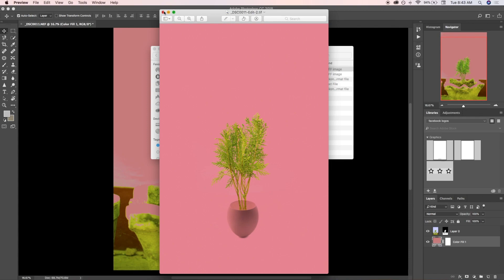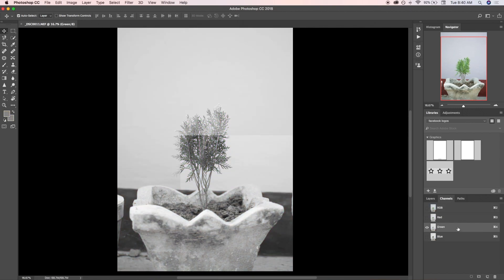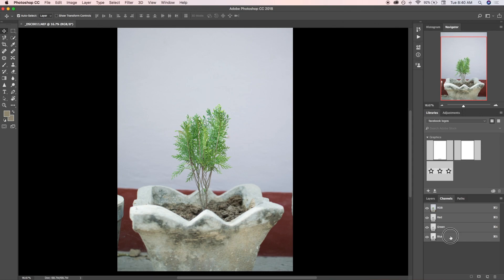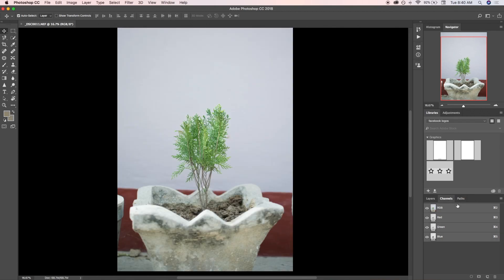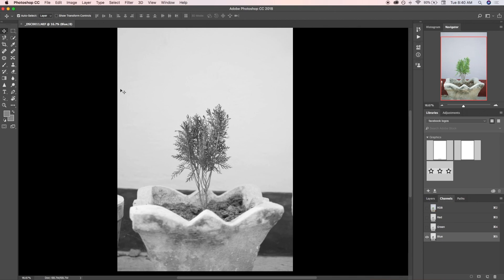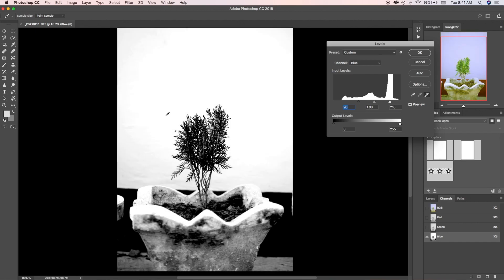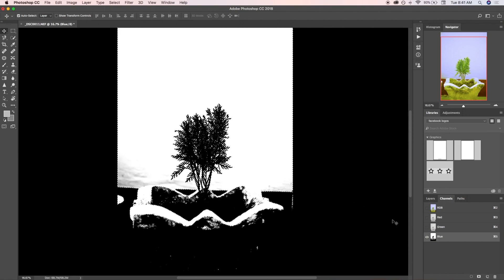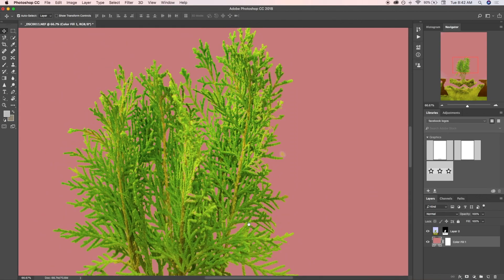Select and cut the complex part like plants and hair from the background | PHOTOSHOP